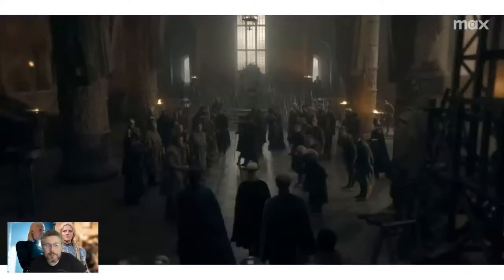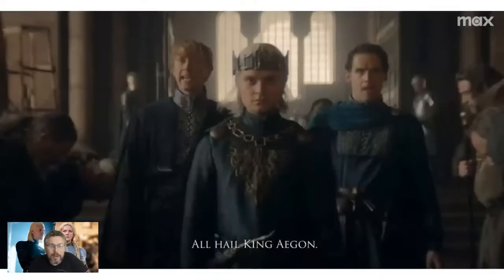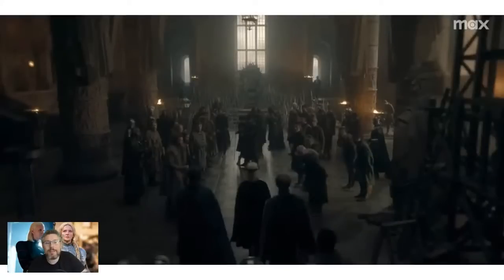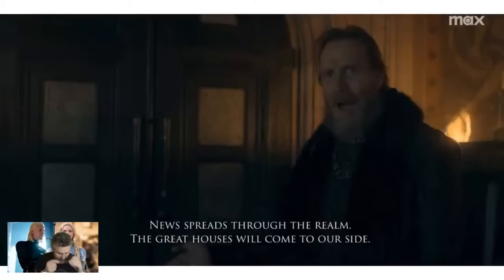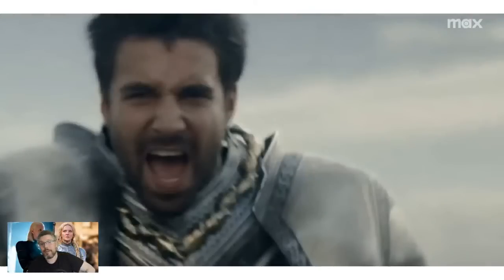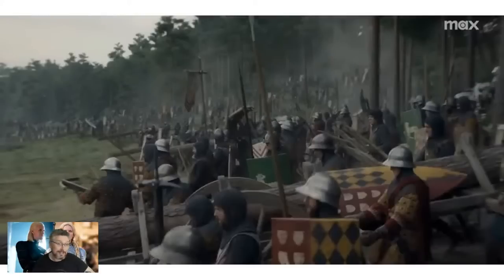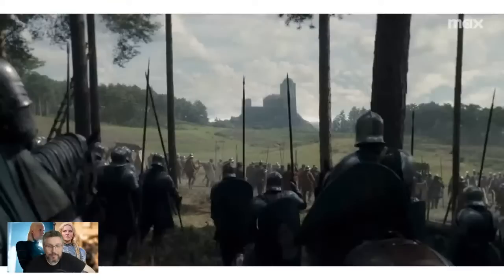House of the Dragon S2 Final Trailer breakdown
Explore the best of fantasy and sci-fi in depth, with analysis of the worlds of Lord of the Rings, Game of Thrones, The Witcher and more.

Follow me on:
For merch, audiobooks, and all things In Deep Geek, explore my